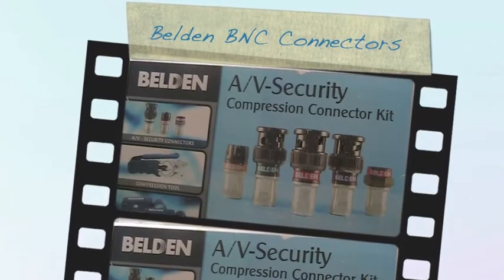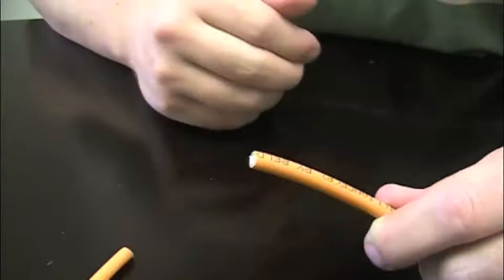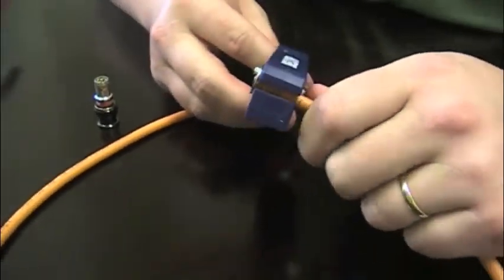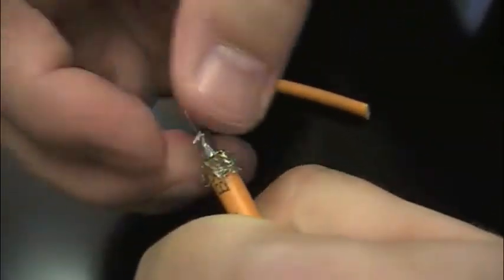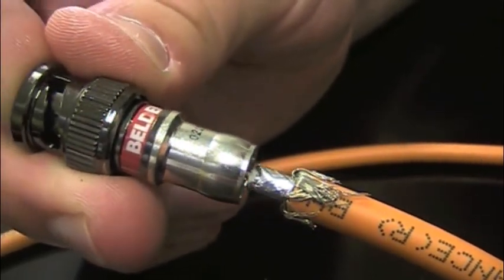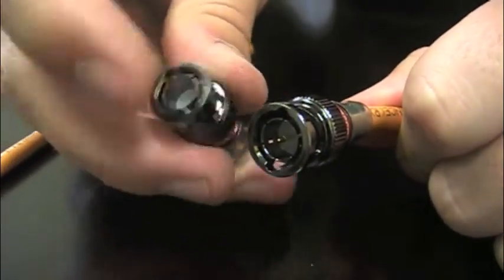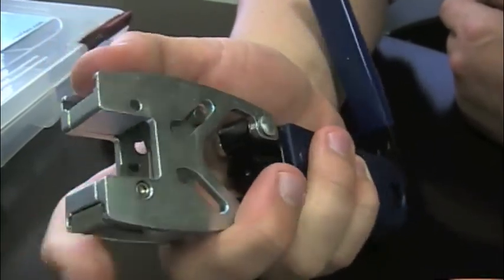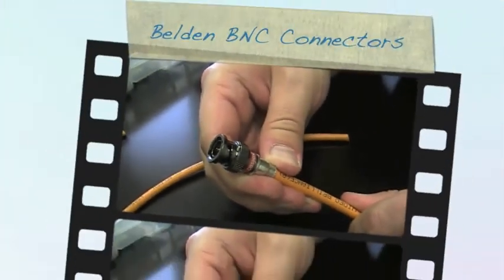Belden BNC Connectors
Installation instruction for Belden BNC connectors on RG59 cable